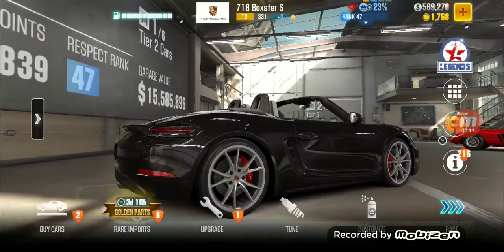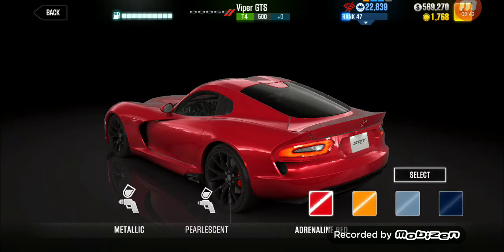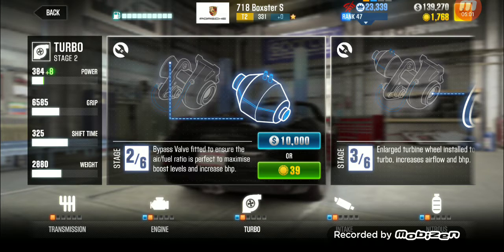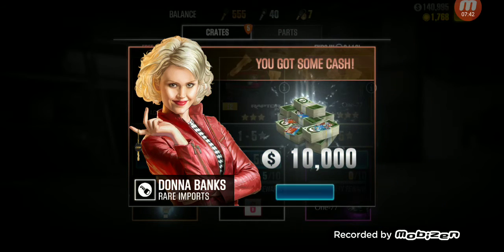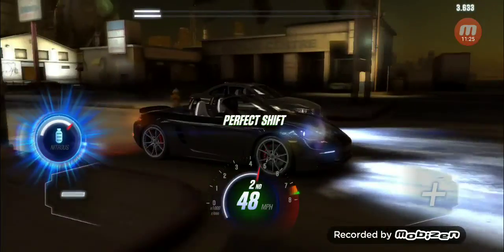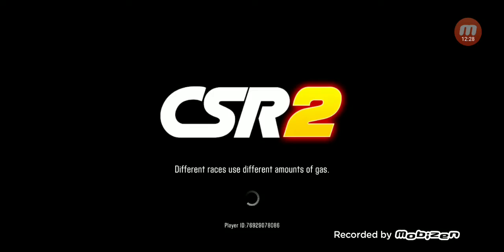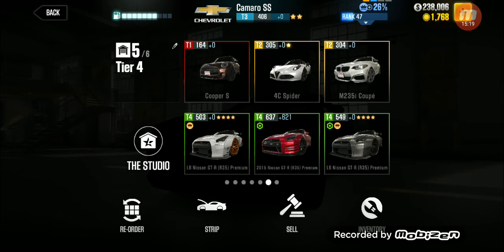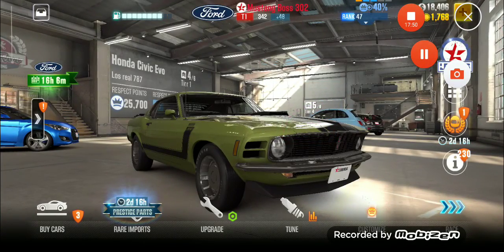CSR2: Tuning/Opening Crates (Android)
Xbox Gt: LancerEvo09
PS3: lancervsrx8 and hondavsrx7
PS4: Jdm_hondaking